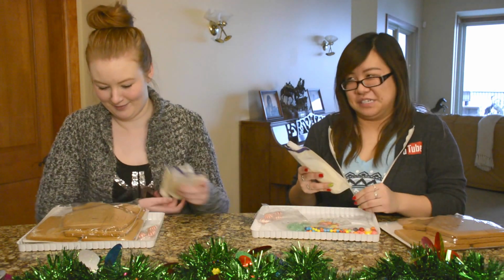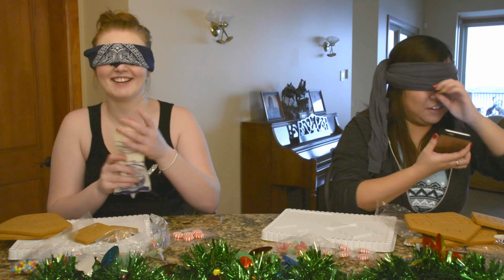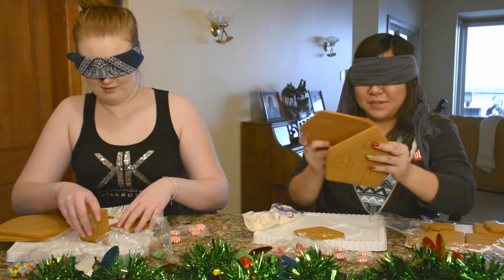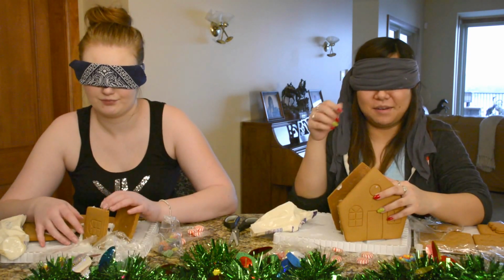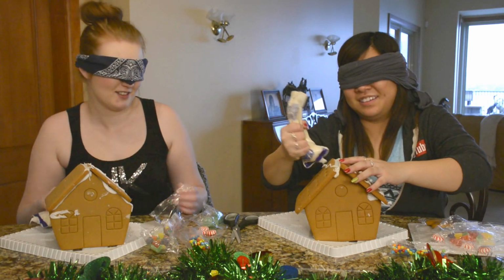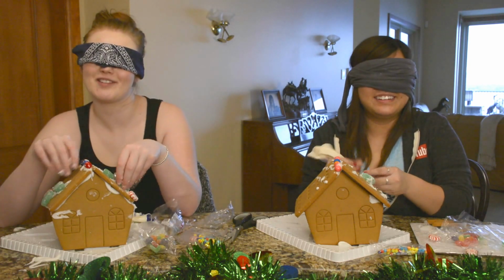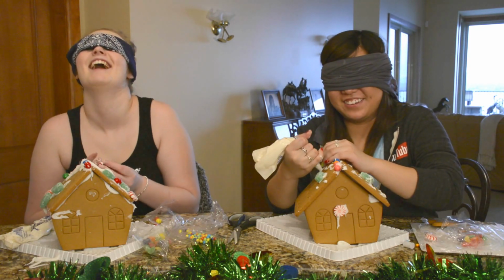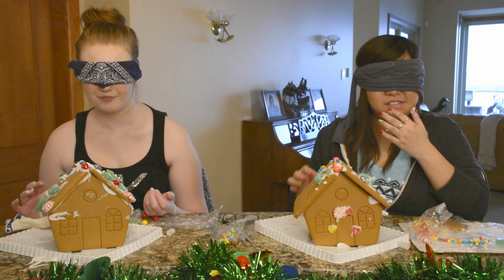Blindfolded Gingerbread House Challenge!